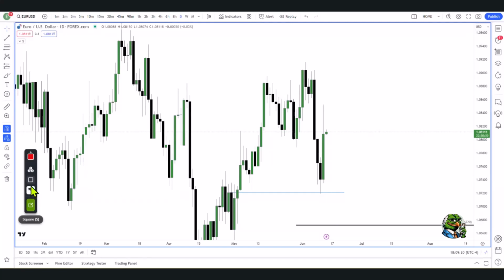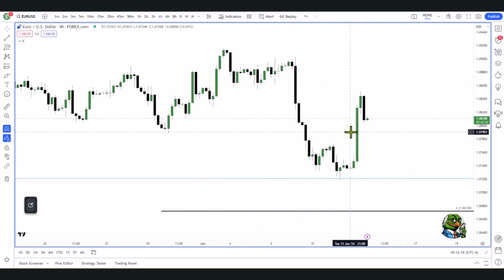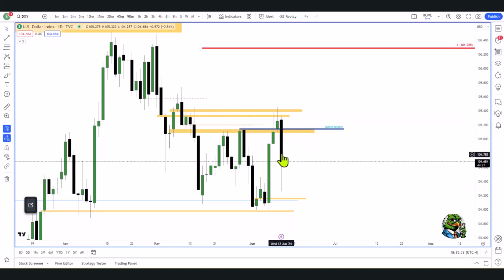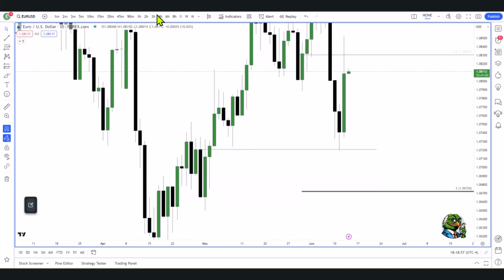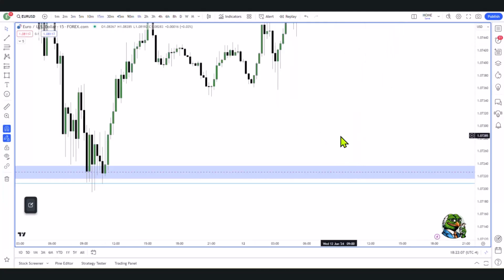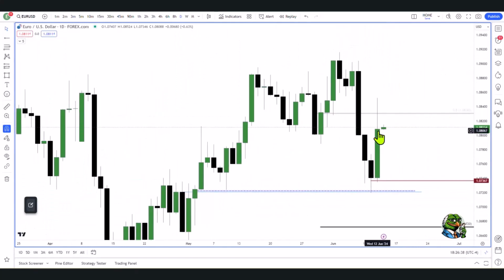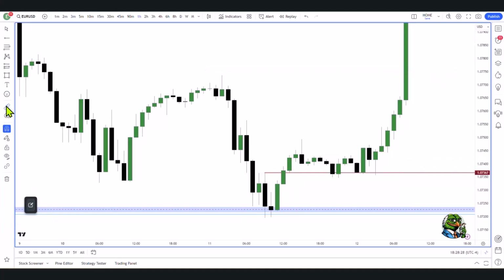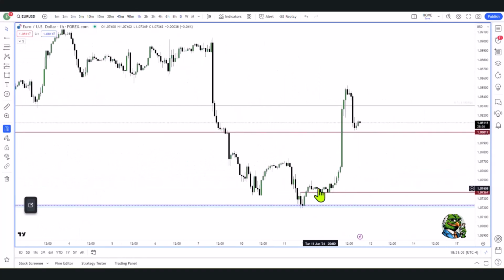Whats next for EURO 12 June 2024